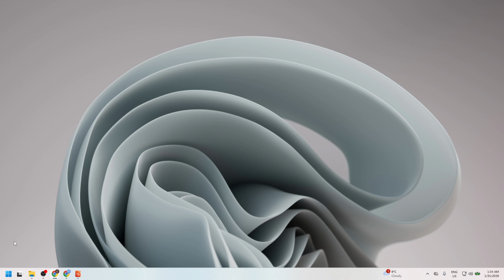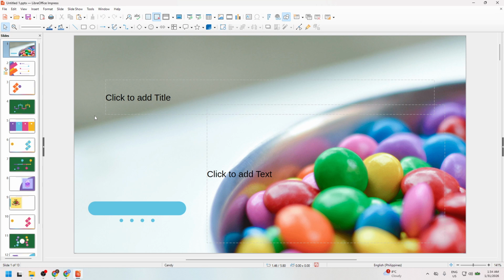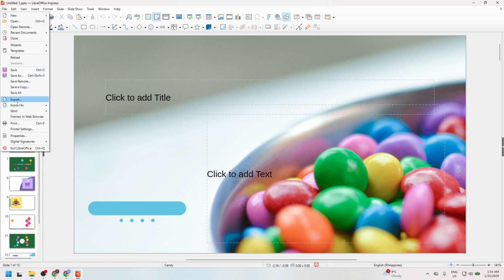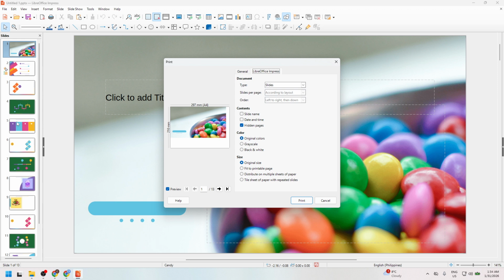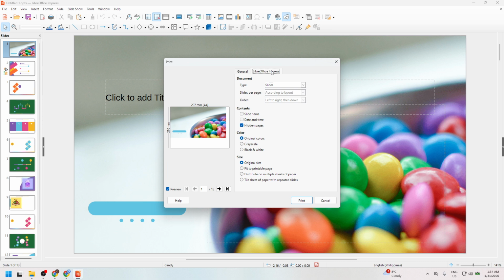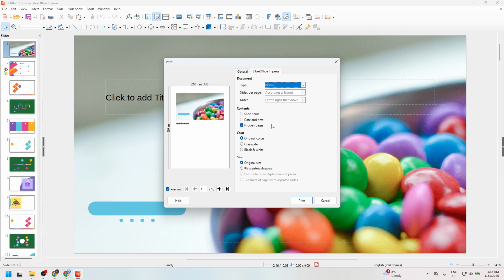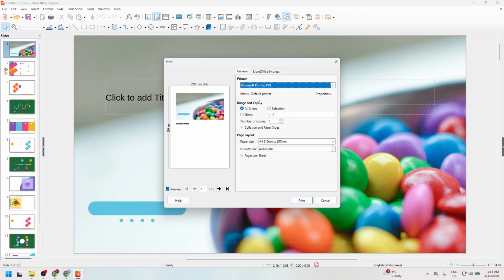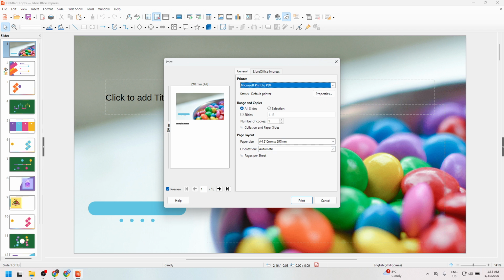How to Print Notes Pages in Libreoffice Impress [2026 Full Guide]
How to Print Notes Pages in Libreoffice Impress

In this video, we show you exactly how to print notes pages in LibreOffice Impress to help you better prepare for your live presentations. We examine the preparation of speaker aids to ensure you have all necessary context and scripts readily available in a physical format.

Mastering the production of notes pages improves your delivery and organization by bridging the gap between digital slides and offline prompts. By utilizing these specialized print layouts, we can maintain professional project quality while ensuring the presenter has a comprehensive roadmap that includes both visual cues and detailed annotations.

Technical Specs:
Software: LibreOffice Impress; Feature: Print Settings & Speaker Notes.